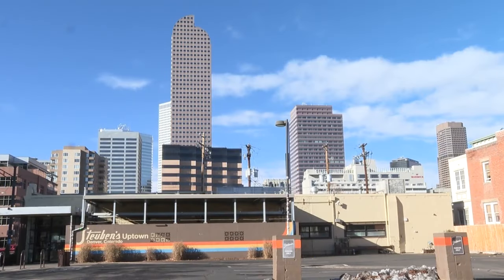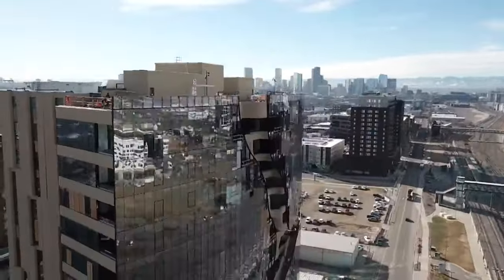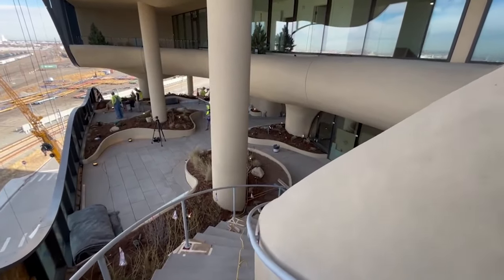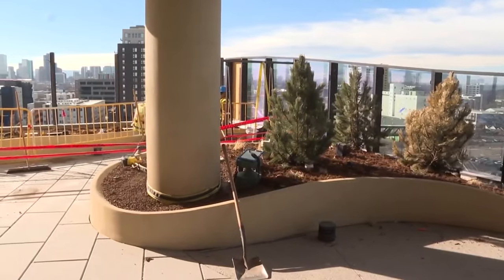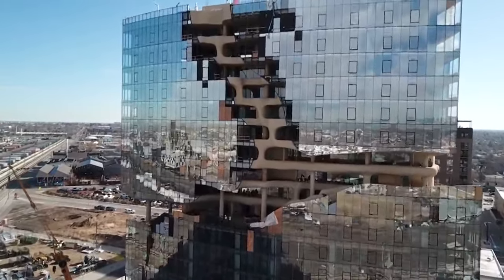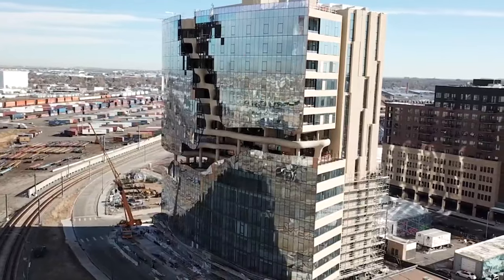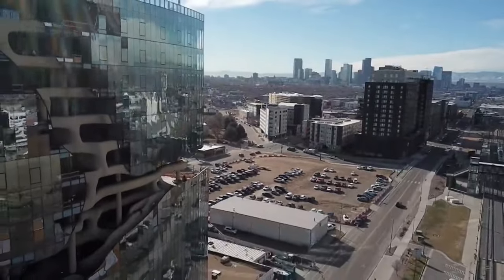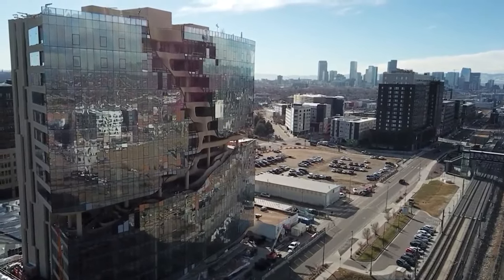Look inside: Denver apartments with tree-filled canyon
One River North at 40th and Blake in Denver comes with a canyon-like structure filled with trees and shrubs, and a moving river is built into the building itself. FOX31's Evan Kruegel got an exclusive look inside.